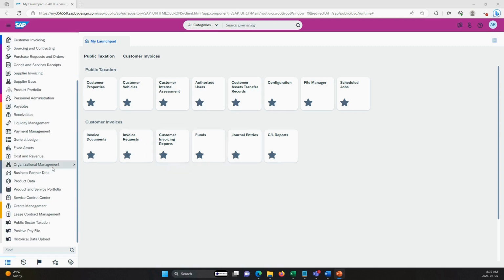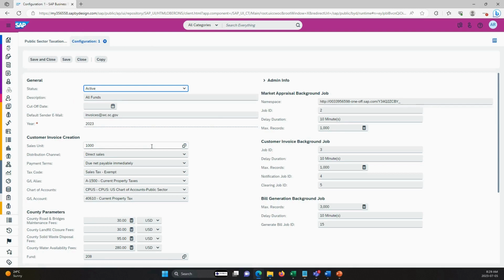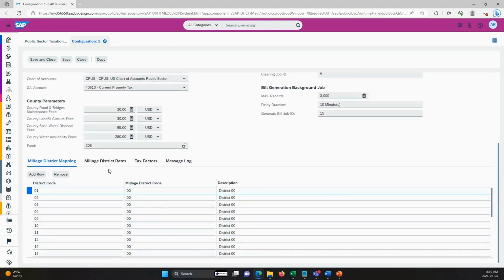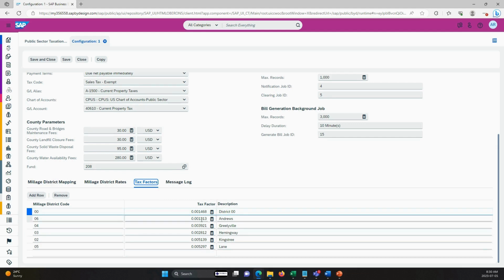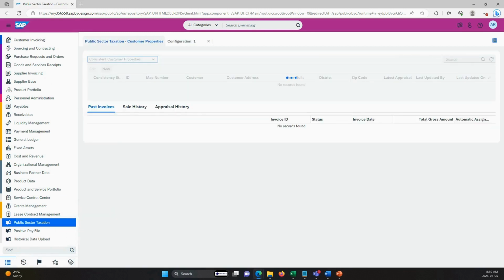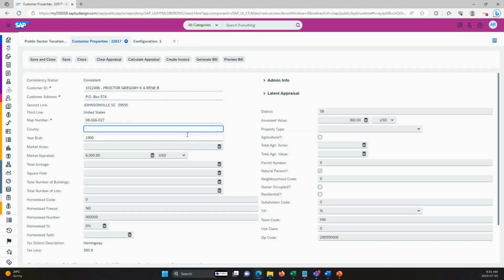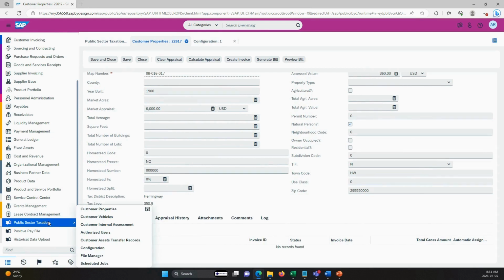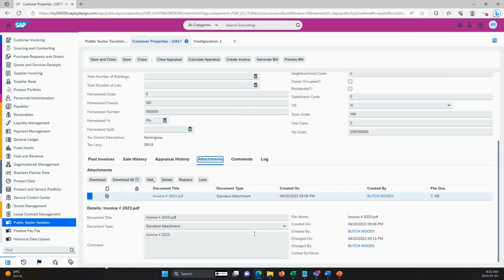Property Tax Calculations with Phoenix Business Consulting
We will walk you through the creation and maintenance of property tax calculations with an automated solution offered exclusively by Phoenix Business Consulting. By seamlessly pulling data from multiple sources, our development swiftly and precisely calculates property taxes. Say “goodbye” to human errors and welcome transparency, empowering taxpayers with confidence in their assessments. Stay compliant effortlessly as our system dynamically updates tax calculations based on ever-changing tax laws. Experience the invaluable benefits of SAP Business ByDesign which include accurate property tax calculations, streamlined operations, and unrivaled compliance.